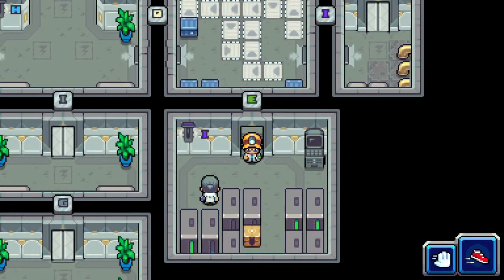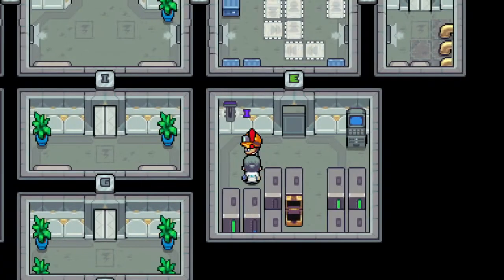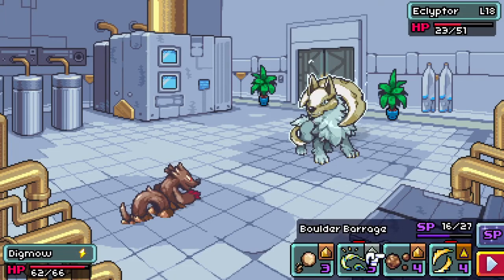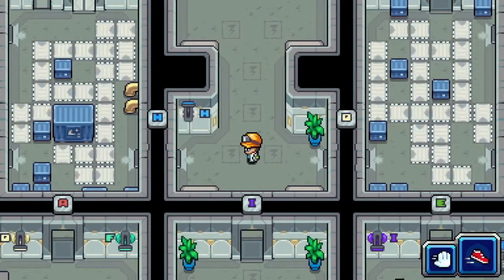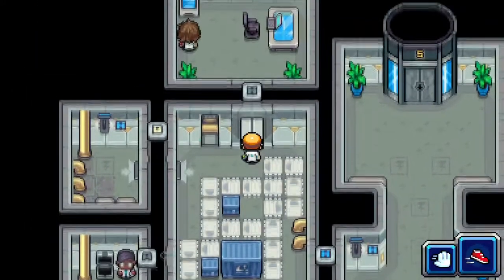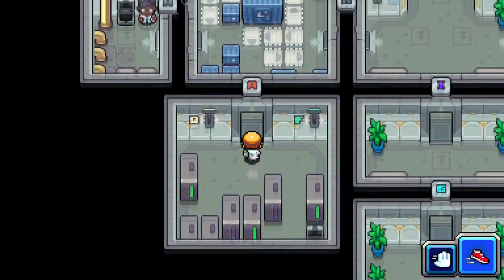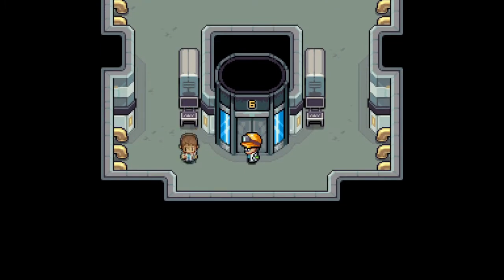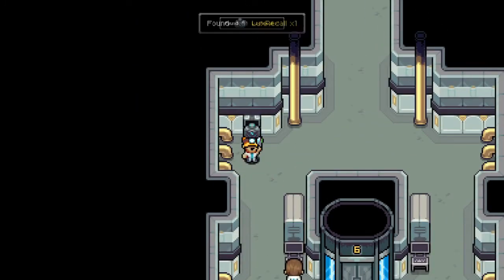Voltgar, Bender of Storms | Part 17 | Custom | Coromon Demo V0.6